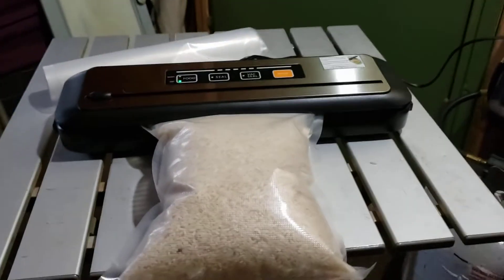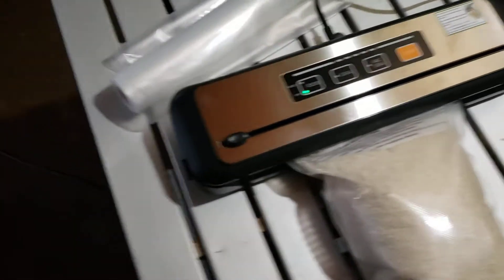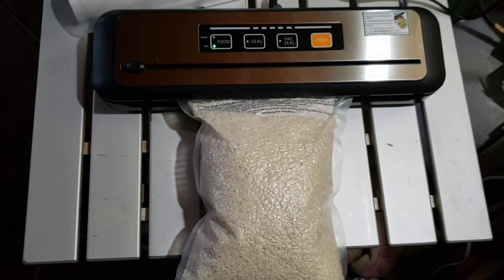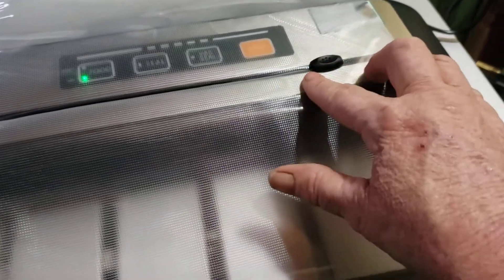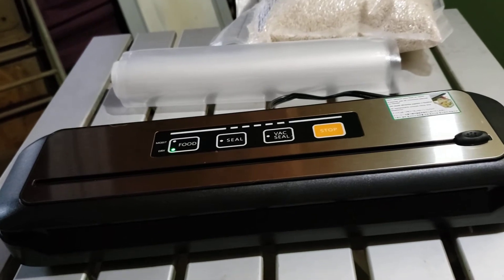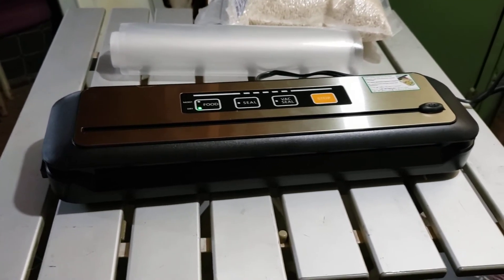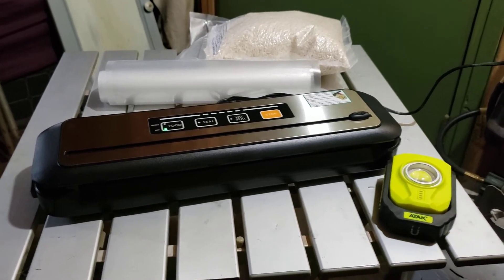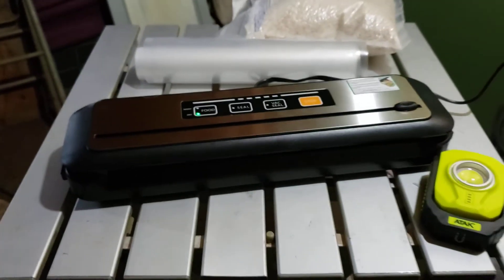2 NEW PREPS! Homesteading and survival preparedness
In this video I show you the two items I have received for homesteading and survival preparedness.   A vacuum sealer and extra vacuum bags and rolls and a USB rechargeable light.